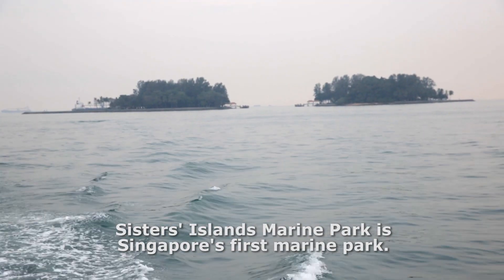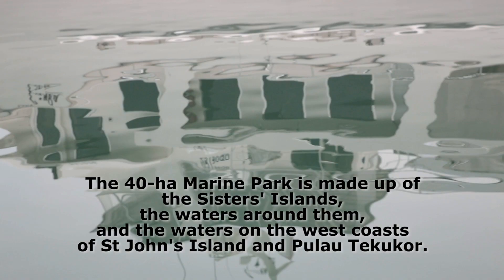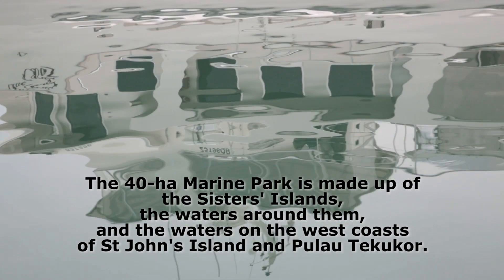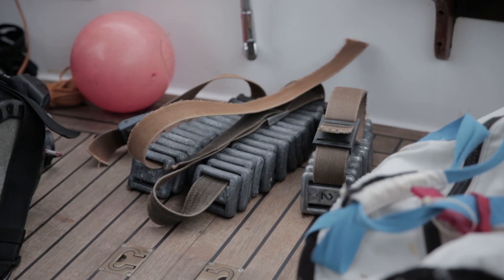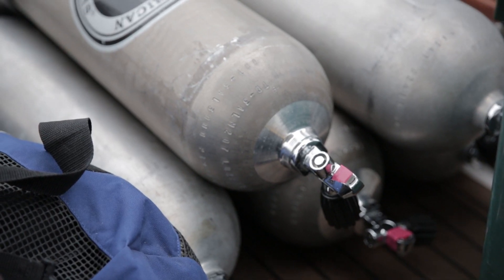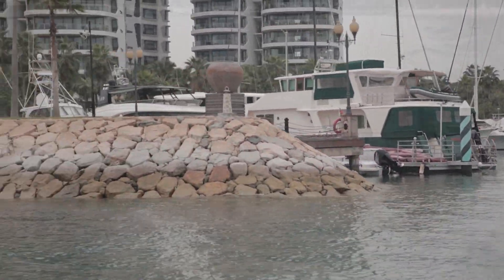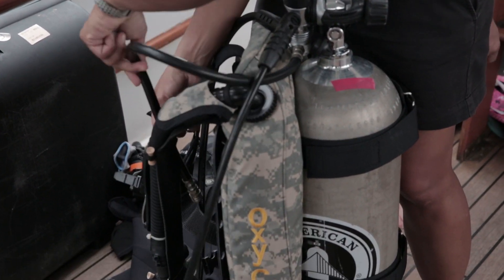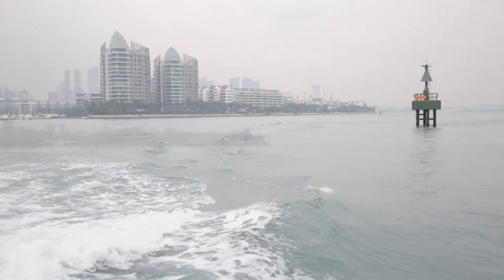Hidden Treasures: Sisters' Islands Marine Park | CNA Insider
To encourage public appreciation of Singapore’s diverse marine ecosystem, NParks had developed the dive trails located at Pulau Subar Laut or the Big Sister’s Island, Sisters’ Islands Marine Park. The Dive Trail, consisting two separate trails with varying depths, are marked with underwater signboards that serve as both station markers and underwater educational resources. Approximately 100m in length, the shallow trail will take divers around a circuitous loop to a maximum depth of 6m, and the deep trail will reach a maximum depth of 15m.

Special Thanks:
Dr Karenne Tun
National Parks Board
Stephen Beng
Sea Hounds

Camera:
Ray Yeh
Afifah Arrifin
Lee Khai Yan

Additional Reef Footage:
Sea Hounds
National Parks Board